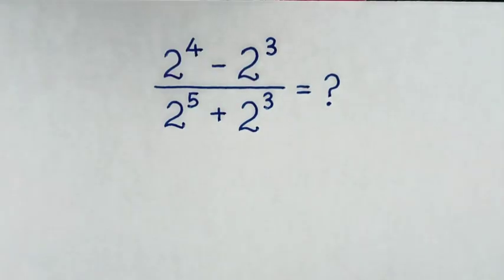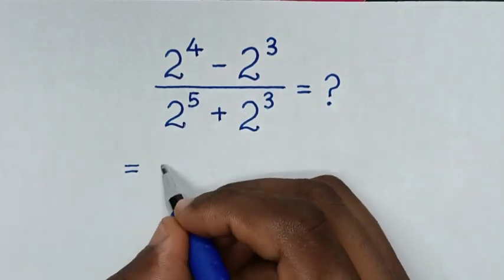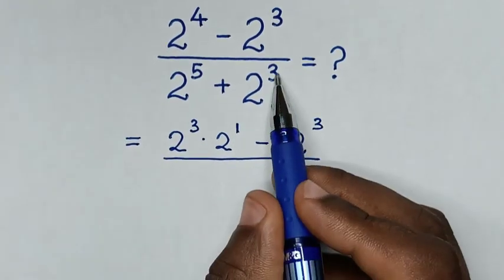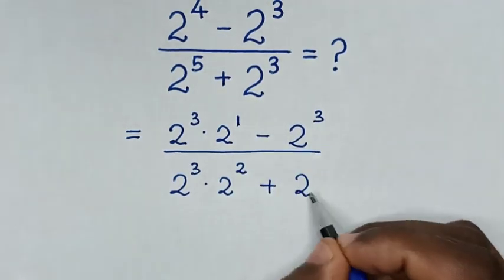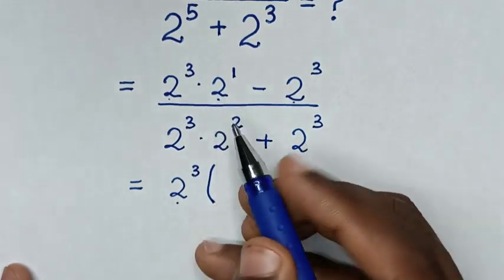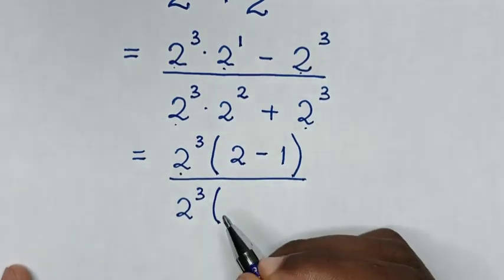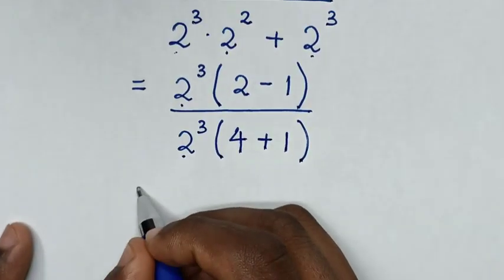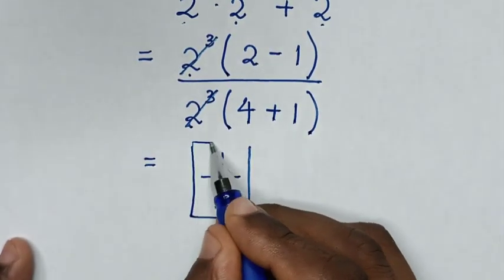A Nice Arithmetic Exponents Problem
How to solve this Arithmetic exponents problem